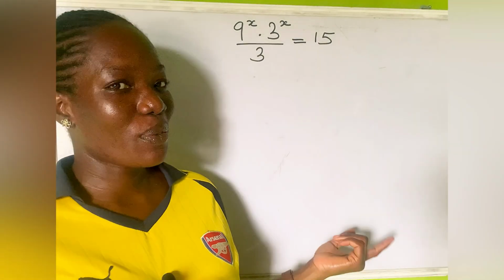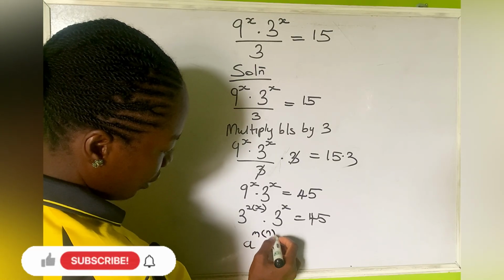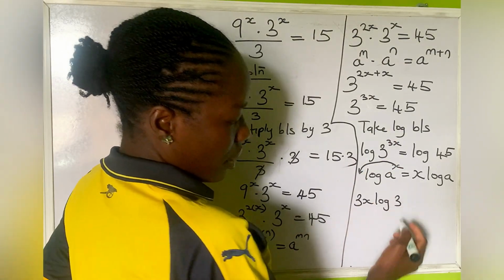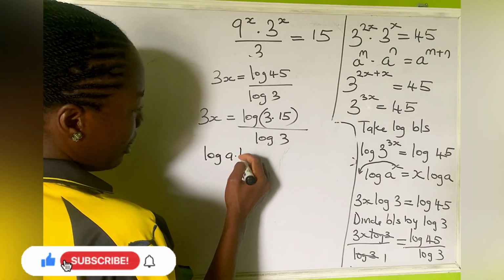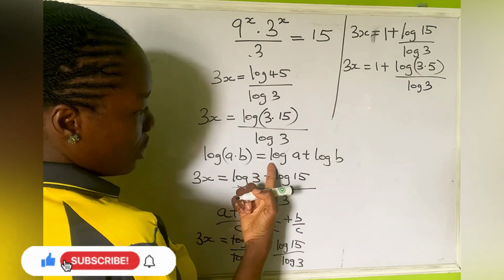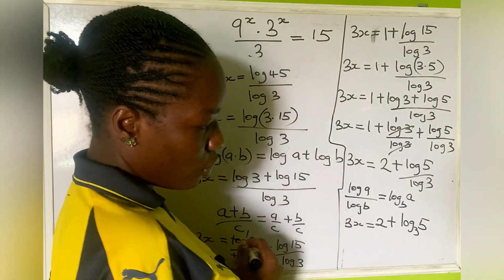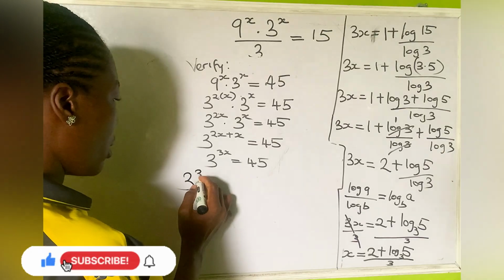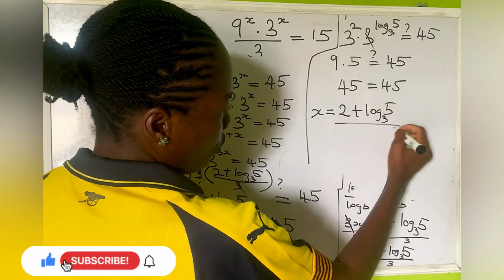This Viral Exponential Equation Looks Hard... But It's Not!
Solve this viral exponential equation step by step with me:

Learn how to solve exponential equations step-by-step. Master the algebraic manipulation needed to isolate variables and find the correct value for x.

This math tutorial breaks down the process of simplifying complex expressions using standard exponent rules. Whether you are reviewing for an exam or looking for algebra help, this walkthrough clarifies the logic behind each step, including when to apply logarithms to reach the solution. This content is designed for students and learners seeking a clear, concise method to handle equations involving powers.

By following this example, you will gain the confidence to solve for x in similar problems on your own. We focus on the fundamental properties of exponents, showing exactly how to combine terms and isolate the variable efficiently. Applying these techniques will simplify your workflow when tackling advanced algebra assignments.

0:00 Analyzing the exponential equation
0:30 Applying algebraic operations
2:15 Utilizing exponent rules
3:06 Introducing logarithms to the solution
10:16 Verifying the final result